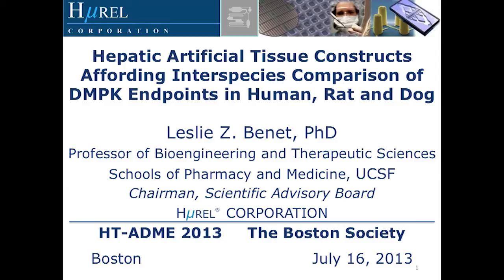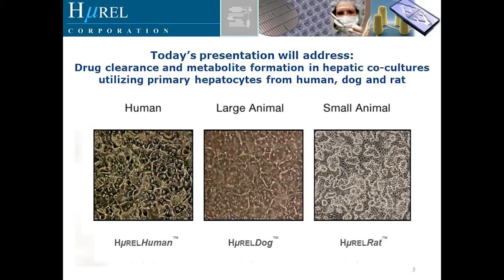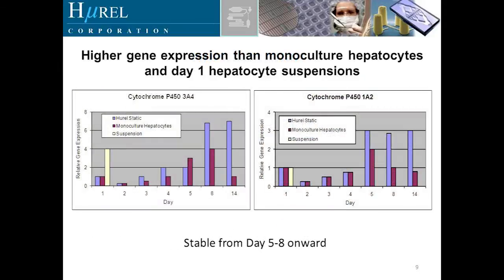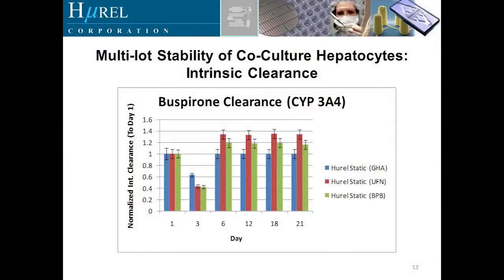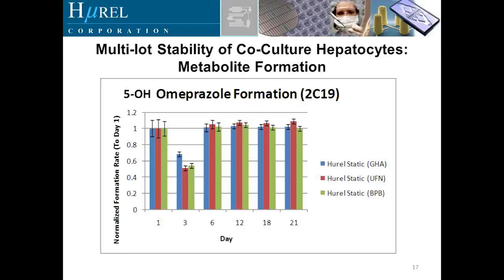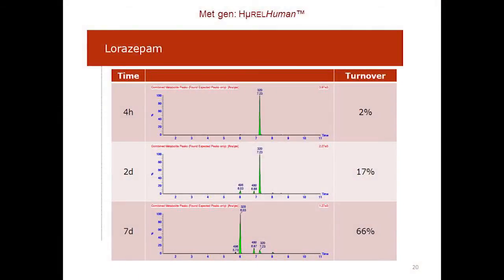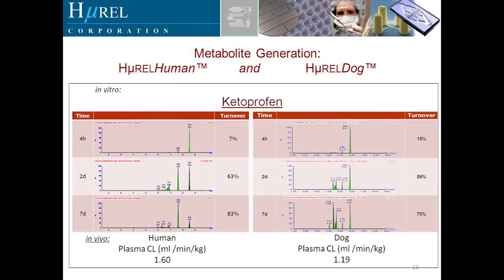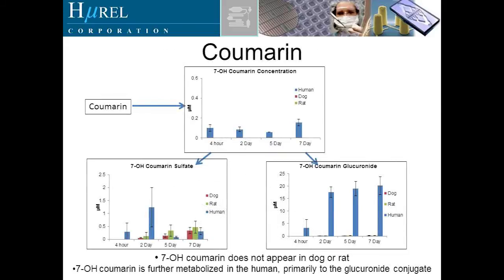Leslie Z. Benet, PhD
Leslie Z. Benet, PhD for Hurel Corporation at HT-ADME 2013, The Boston Society

Hepatic Artificial Tissue Constructs Affording Interspecies Comparison of DMPK Endpoints in Human, Rat and Dog

Professor of Bioengineering and Therapeutic Sciences
Schools of Pharmacy and Medicine, UCSF
Chairman, Scientific Advisory Board